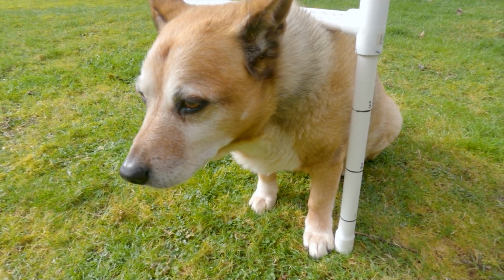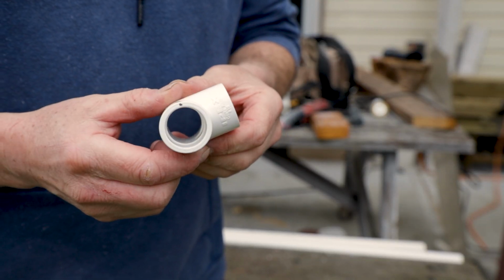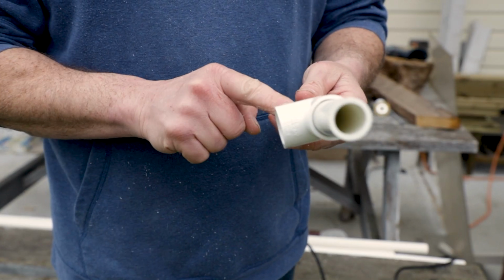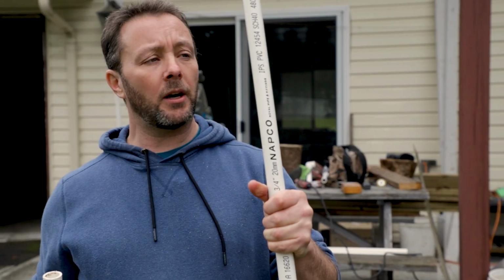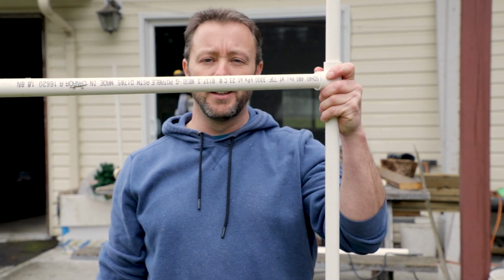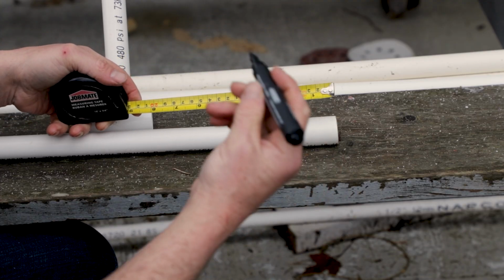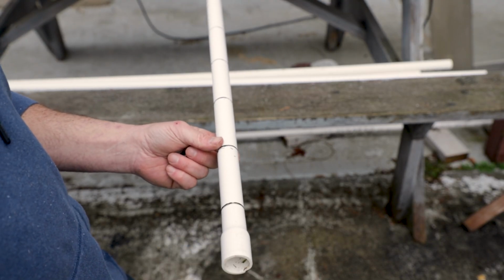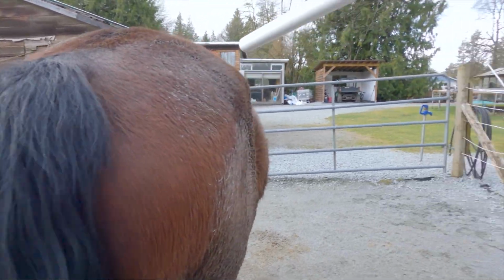How To Build A Simple And Cheap Horse Height Measuring Stick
I get asked all the time how tall my horses are. I don't have a measuring stick for horses, so I thought I'd finally build one and bring you along for the journey! I'll do another video on measuring all the horses for sure, but at least we know what Luke is now.

Or your choice from another 30+ images we have available
Our store is also where is where you can purchase lessons, trims, training or help out with a bale of hay or haybag.